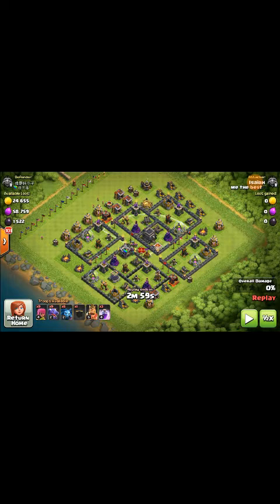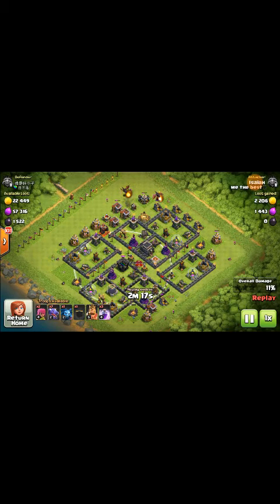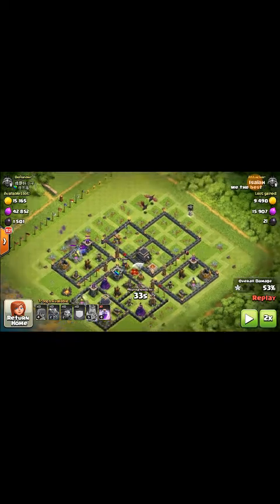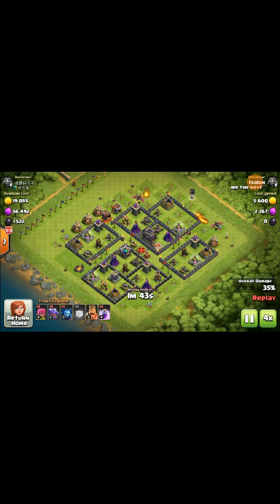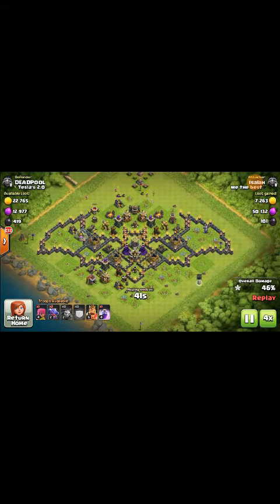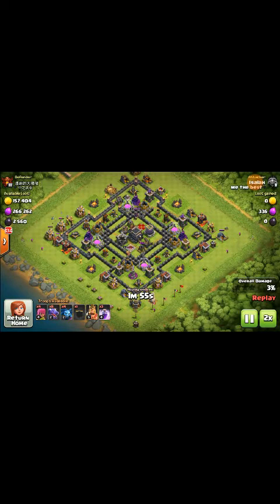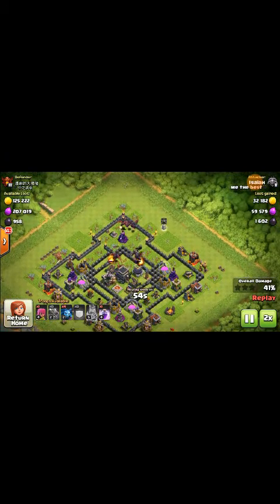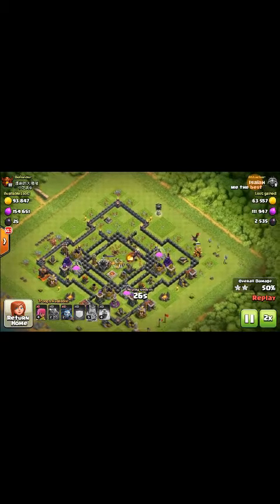Attack strategy replays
For th7 trophy pushers..learn how to always win